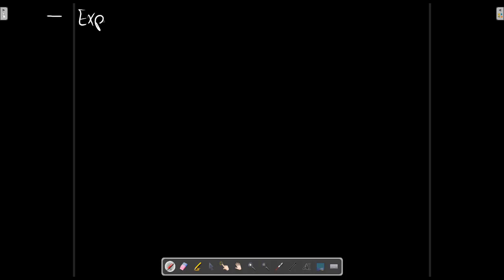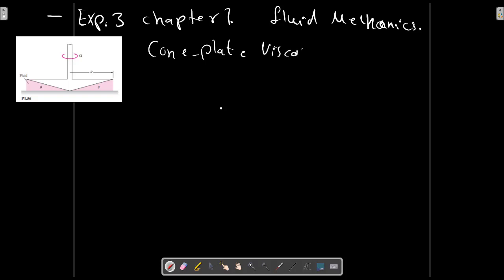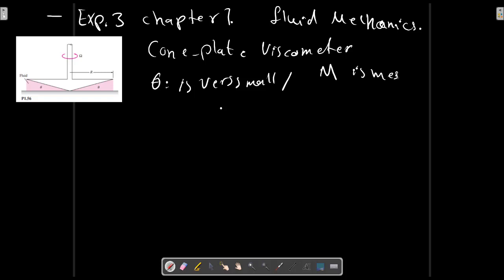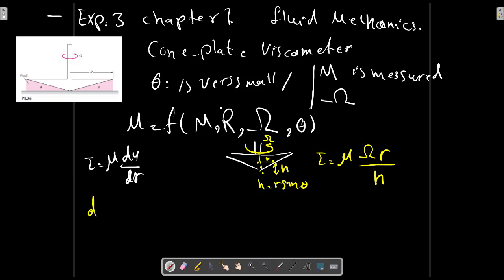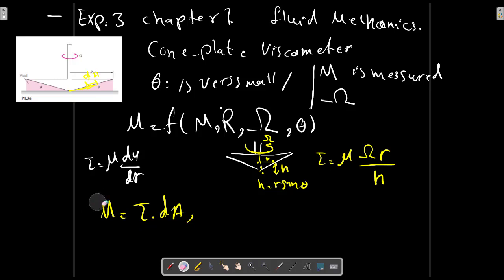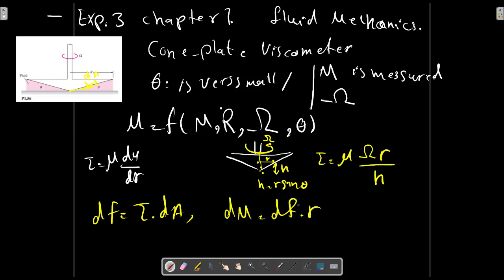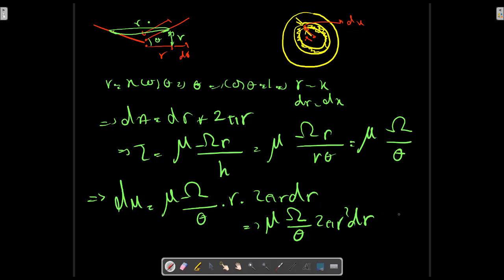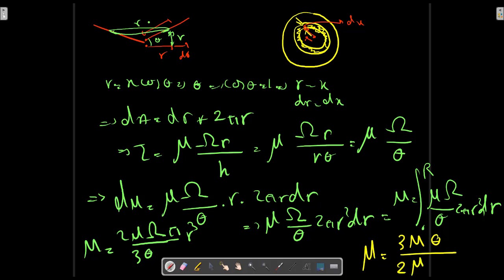Fluid Mechanics Solution, Frank M. White, Chapter 1, P3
The device in Fig. P1.56 is called a cone-plate viscometer [29]. The angle of the cone is very small, so that sin(theta)=theta  , and the gap is filled with the test liquid. The torque M to rotate the cone at a rate Omega is measured.
Assuming a linear velocity profile in the fluid film, derive
an expression for fluid viscosity mi as a function of (M,
R, Omega, Theta).